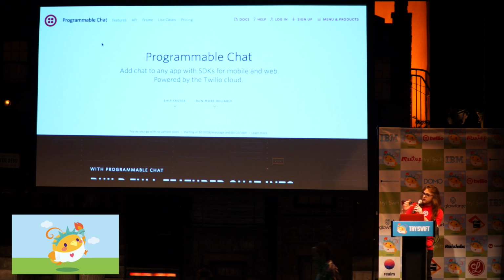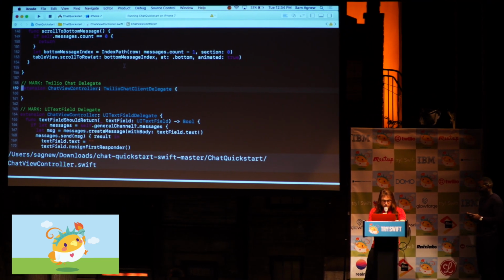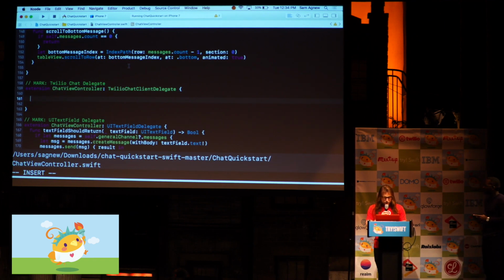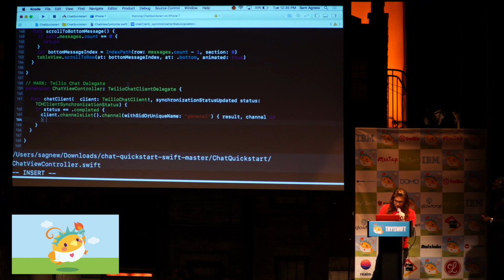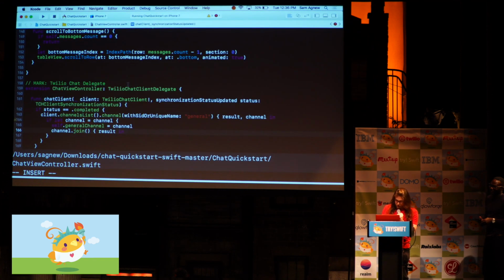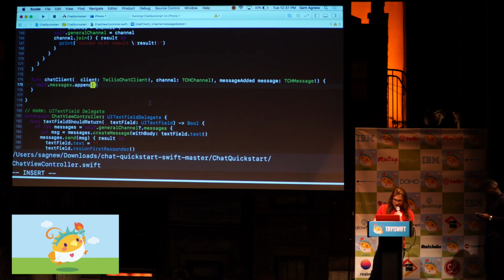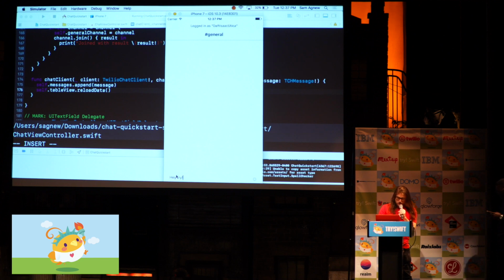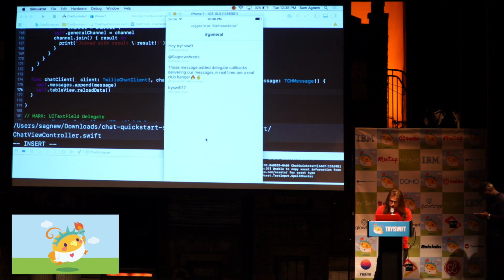try! Swift NYC 2017 - Twilio Programmable Chat API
Topic - Twilio Programmable Chat API

Speaker - Sam Agnew

Bio - Twilio developer evangelist, hackNY ‘14, former HackRU organizer, metal/punk guitarist and retro video game enthusiast.

Abstract - Sam introduces Twilio’s Programmable Chat API. Last year he did a demo on this back when the API was in beta, but now Programmable Chat is generally available. With Twilio Programmable Chat, you can add fully featured chat functionality into your iOS apps as well as web and Android apps. You could build something similar to an app like Slack where your users can join channels and send messages to them and stuff like that.